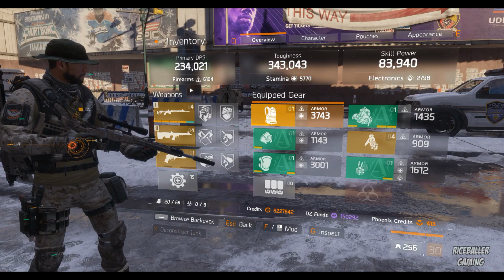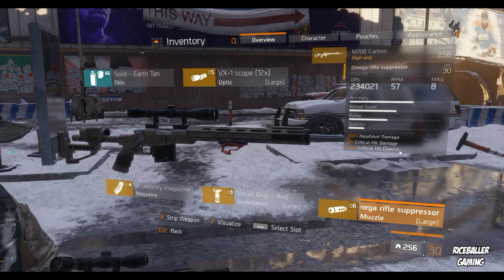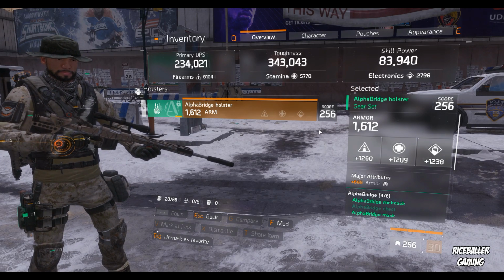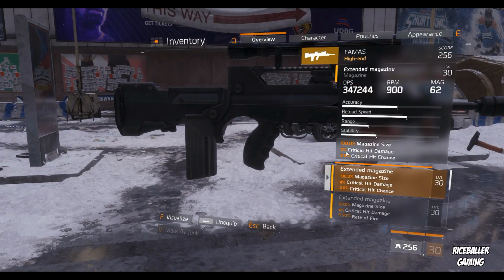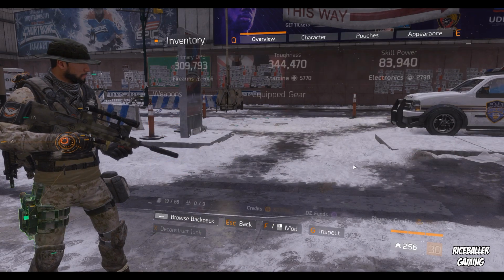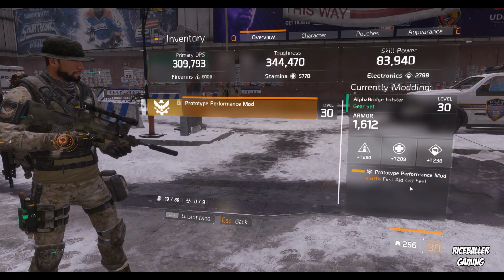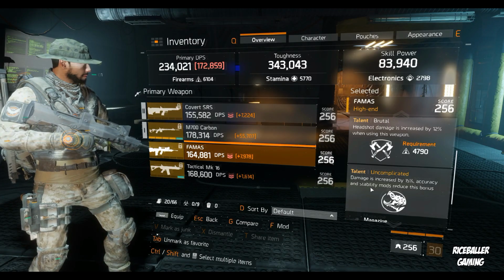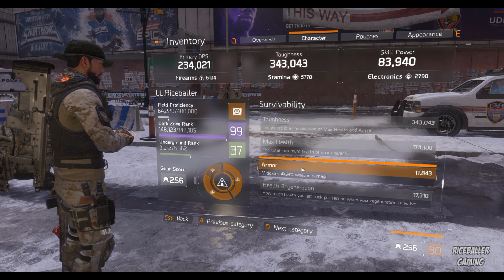The Division 1.5 - 1 SHOT SNIPER BUILD!!! M700 AND FAMAS ALPHABRIDGE BUILD!!!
In this video I will be showing you my Alphabridge sniper and assault rifle build. I will be showing 2 new guns that came with the 1.5 update, the M700 sniper rifle and the Famas assault rifle I mainly use this build for PvP. I hope you find this build video helpful! =D